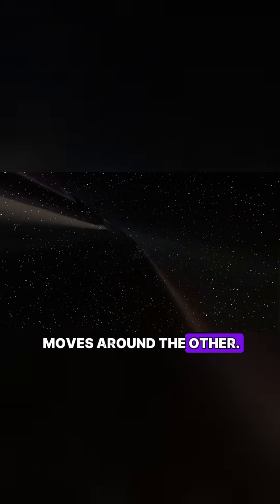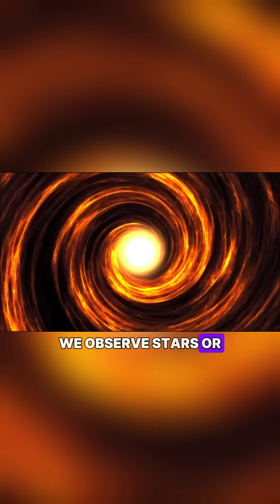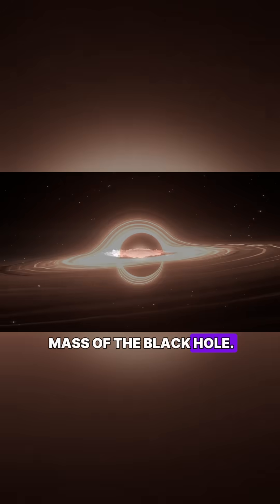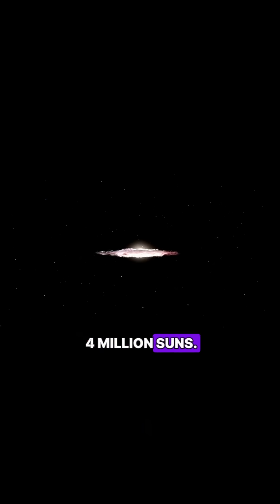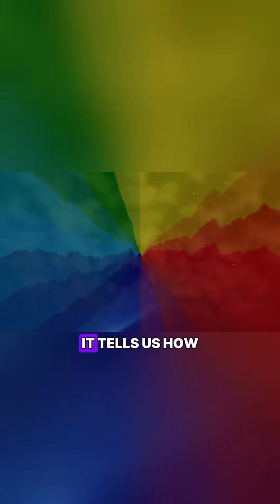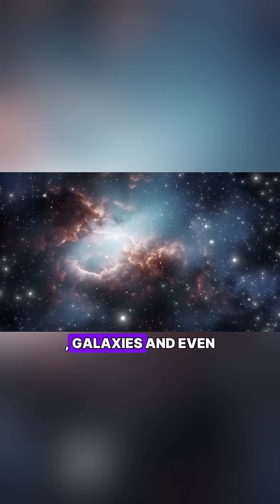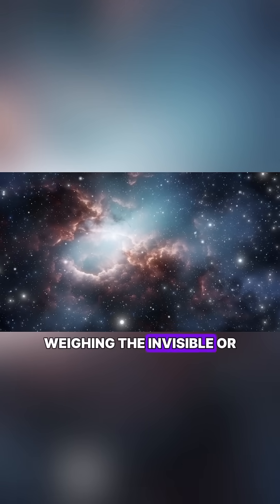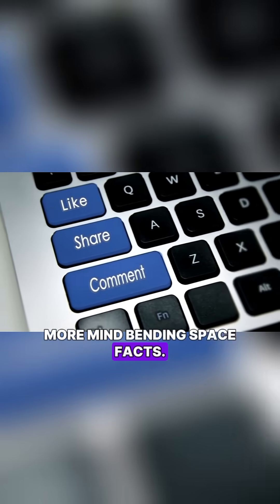How Do We Weigh Stars and Black Holes?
What if Mars not Earth was the birthplace of life?
In this cinematic journey, we explore an alternate reality where intelligent Martians evolve, colonize Earth, and question the ethics of planetary expansion.
PLUS: A deep dive into the Multiverse Theory where every possibility exists.

COMMENT your thoughts could we actually be Martians?

Life on Mars theory
 • What if Mars had life
 • Multiverse theory explained
 • Sci-fi documentary Mars
 • Alternative history Mars Earth
 • Martian civilization
 • Space exploration documentary
 • Let’s Explore the SPaACE
 • Cosmic storytelling
 • Alien life Mars